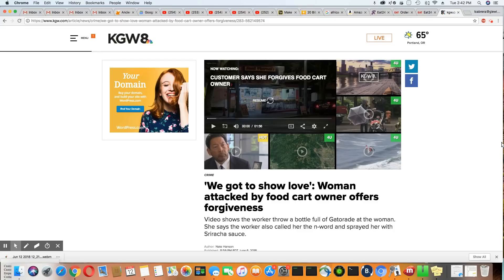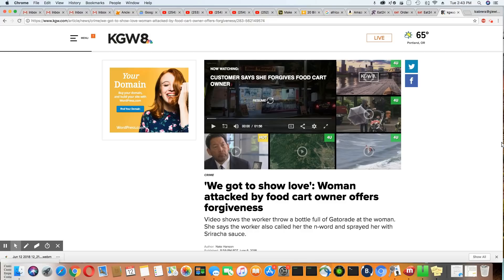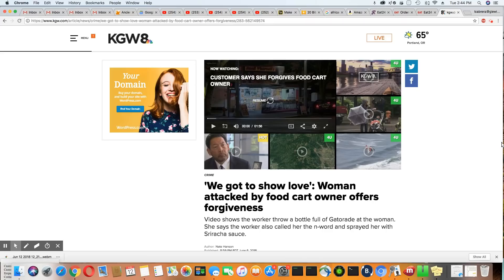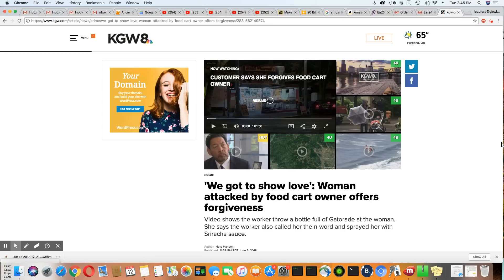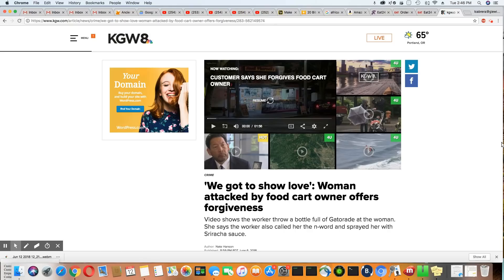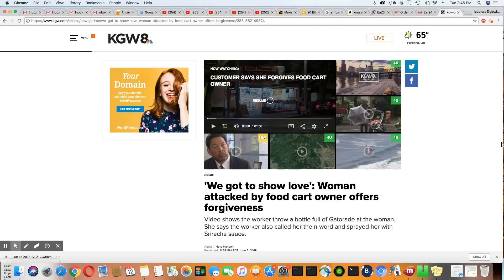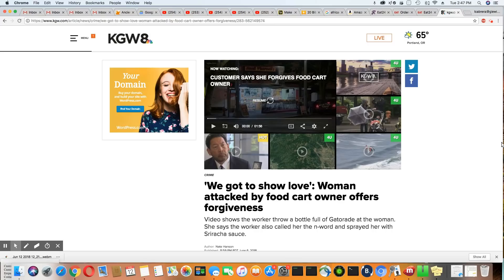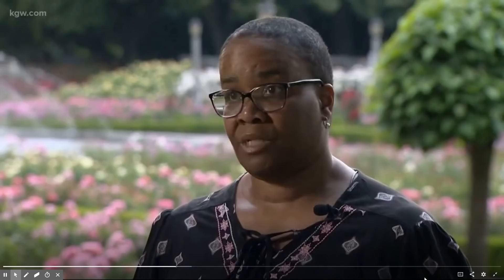Woman attacked by food cart owner forgives him